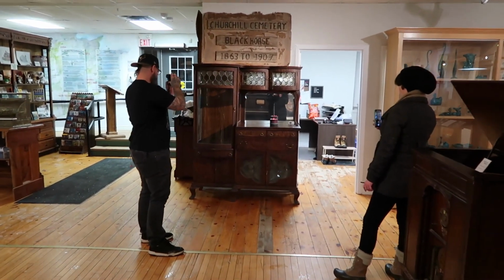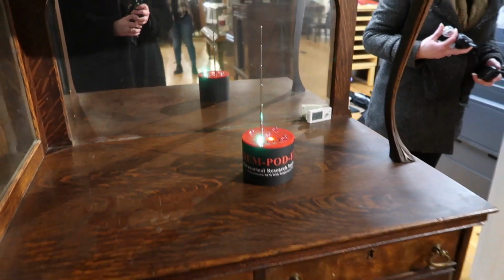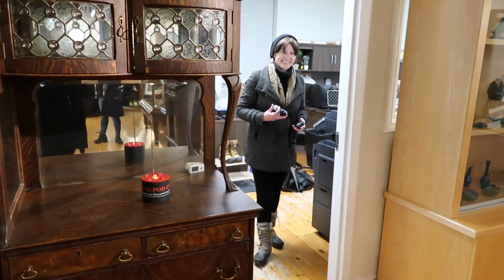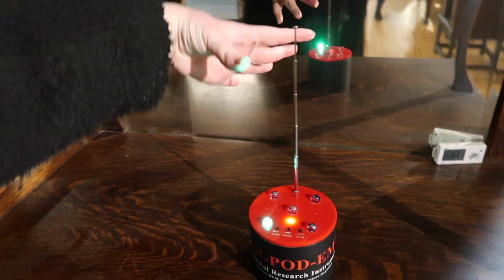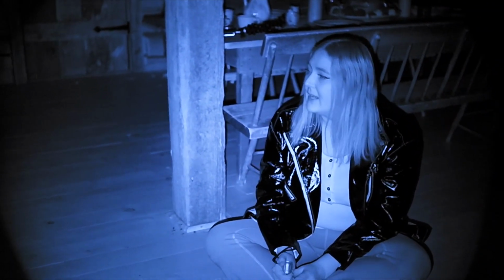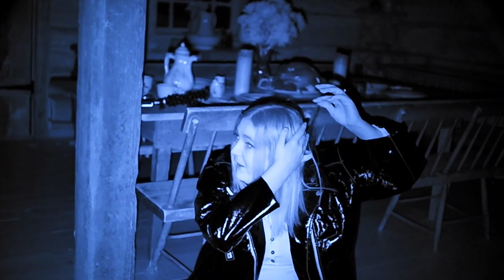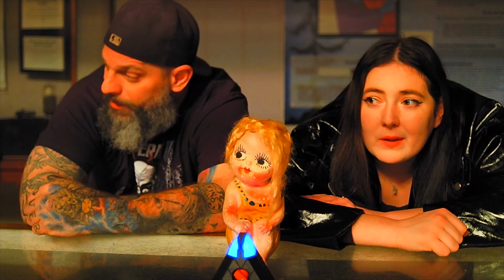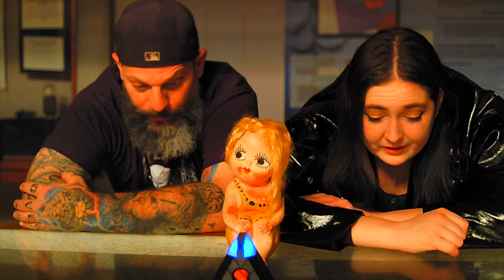EVIL SPIRIT CAUGHT AT A HAUNTED MUSEUM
This week we went to the quiet little town of Alliston ON to investigate at the Museum on the Boyne which is said to be haunted by some very playful and nice spirits until we got to the log cabin attached to the property and wow did things go south fast!

Ready to discover what else is walking among us? Join our paranormal investigations as our team Walking Among Us investigates and captures REAL evidence at some of the eeriest locations all over Ontario Canada and beyond!! Be sure to subscribe and visit our other socials to keep up to date on everything we are up to as we discover new evidence and new content every Friday at 7pm!!